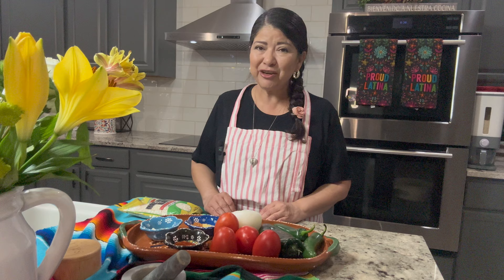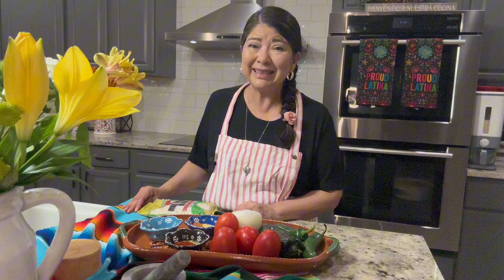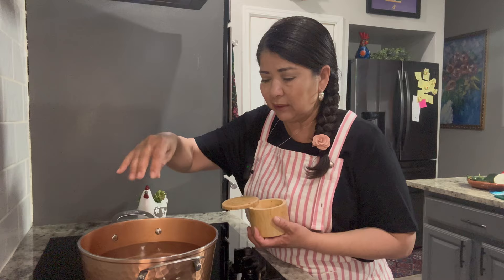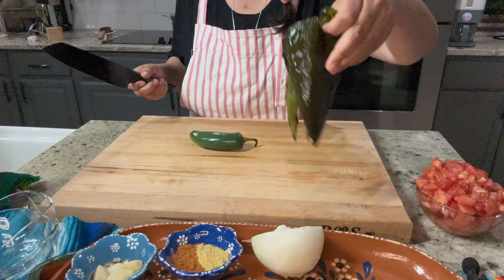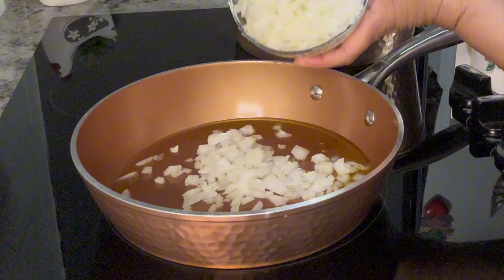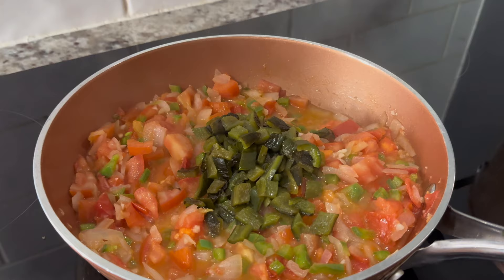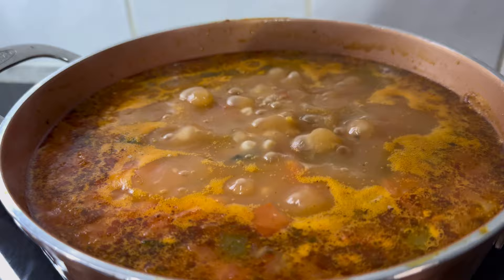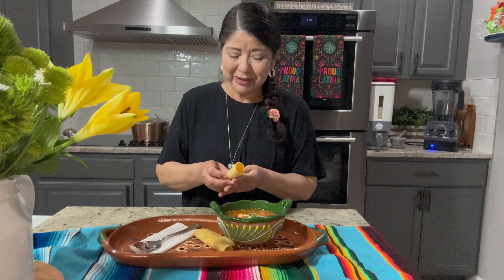Cracked Corn Soup - Sopa de Chacales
Lent season is in full swing; this Chacales Soup is a traditional recipe that is meat-free and made with cracked corn. Making it the perfect recipe to prepare during Lent or all year round. The unique texture and flavor of the soup take me back to the time spent in my mom's kitchen. The soup is typically enjoyed during the Lent season and has been passed down through generations. The aroma of the soup, while it simmered on the stove, was simply divine, and every spoonful was an explosion of flavors in my mouth.

A Big Thank you to our subscribers for your continued support.

Whether you're in the mood for a hearty meal or a light snack, our selection of recipes has got you covered. So why not look and see what other recipes you can discover?

If you need dessert recipes, look no further! I have some fantastic ones that are sure to inspire you.

Ingredients for the Soup

- 1 cup of cracked corn (14 oz bag)
- 10-12 cups of water
- Salt as needed
- 2-3 tbsp olive oil
- 4 Roma tomatoes
- 1 roasted Poblano pepper or Jalapeño
- 1/2 white onion
- 3-4 garlic cloves
- 1 tsp Mexican oregano
- 1 tsp New Mexico chili powder
- 1/2 tsp black pepper
- Chicken or tomato bouillon to your taste